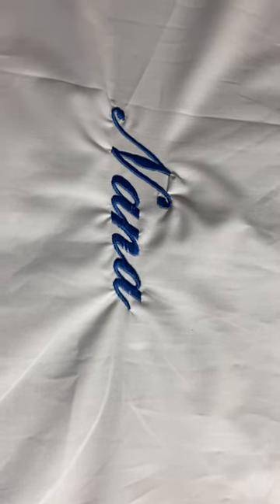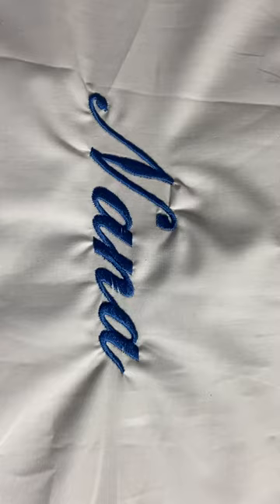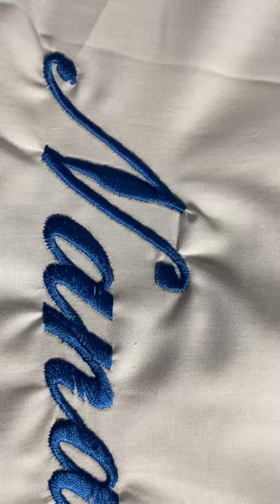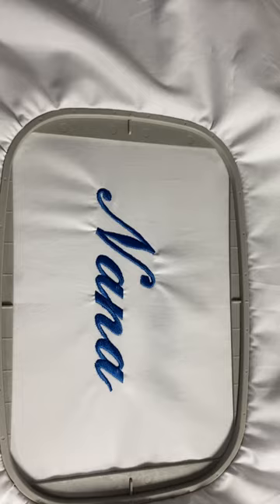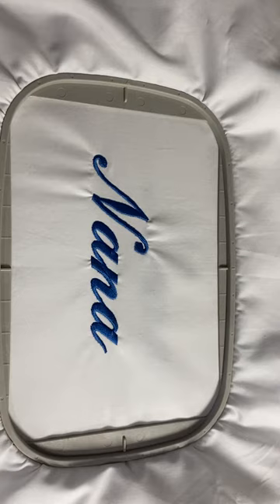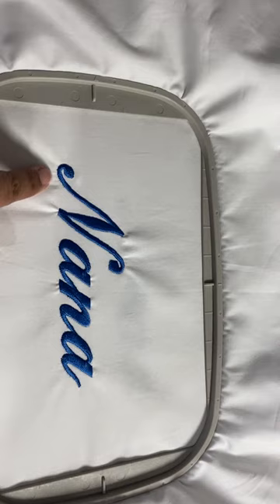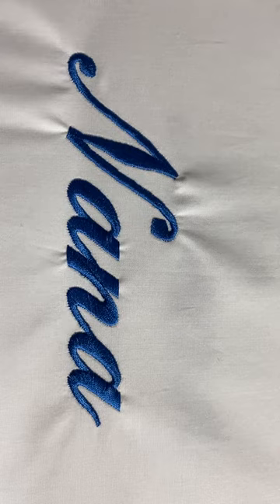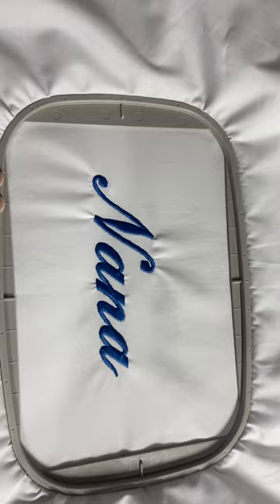How to reduce puckering fabric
Machine embroidery how to reduce puckering fabric.